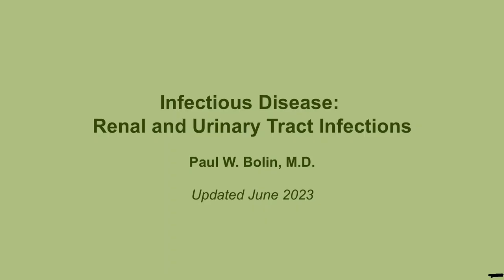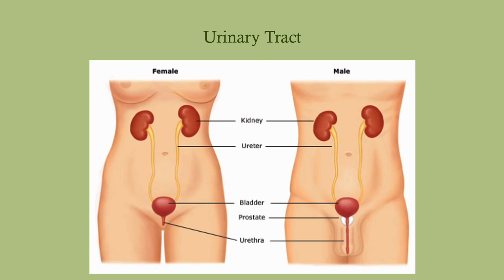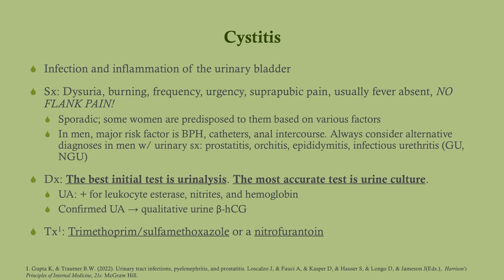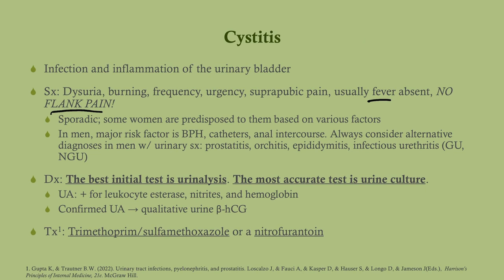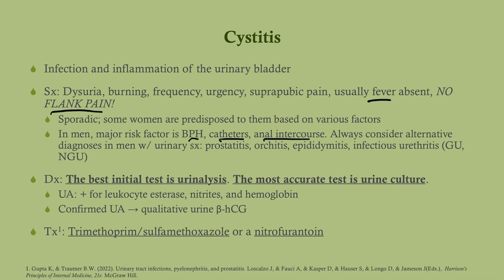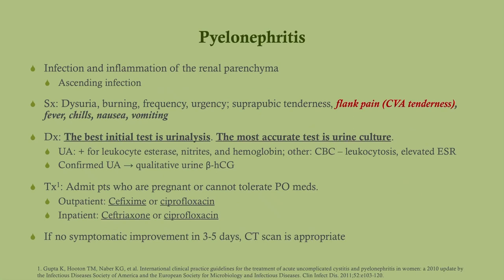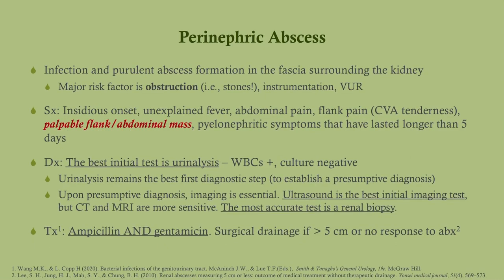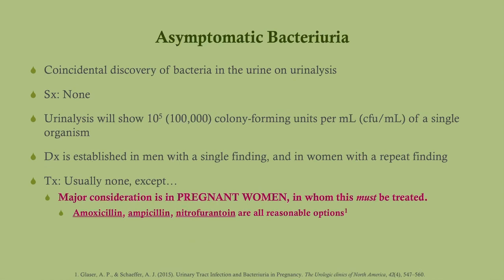Renal and Urinary Tract Infections (updated 2023) - CRASH! Medical Review Series